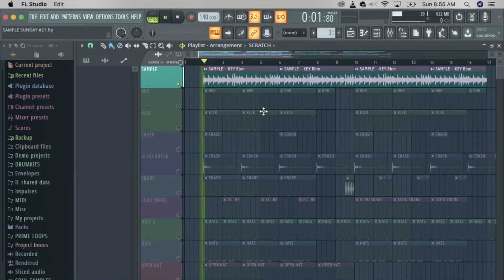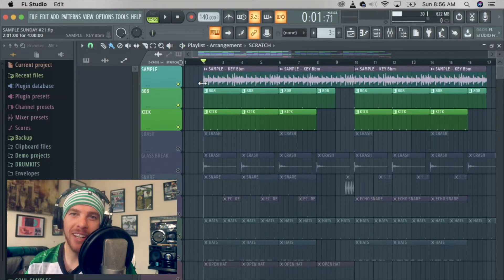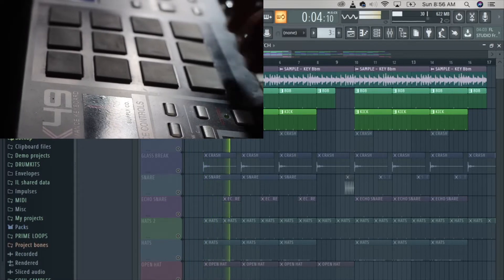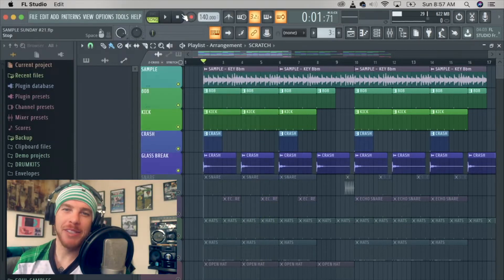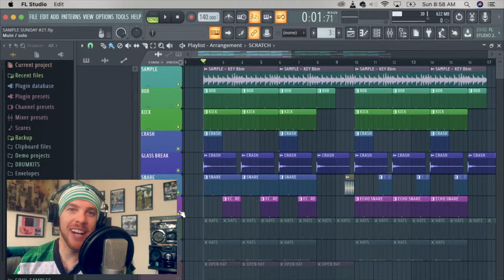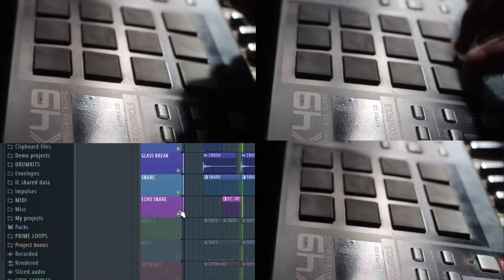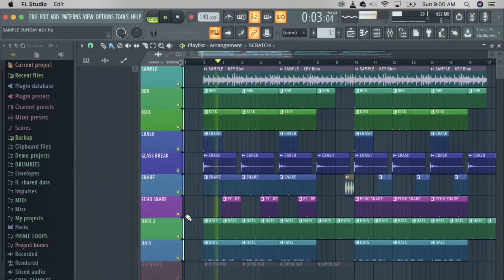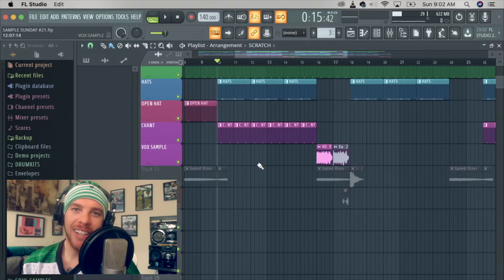SAMPLE SUNDAY #21 - MAKING A TRAP BEAT / DIRTY SOUTH BEAT / TRAPMIX TYPE BEAT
Welcome to Sample Sunday!

On Sunday's I pick a sample from a pack or a record and show you how I developed it into a full beat.

FOLLOW ME @ITZMIKESNOW on IG & TWITTER